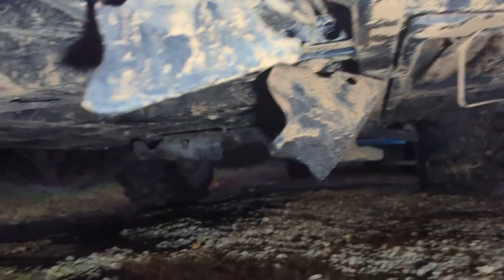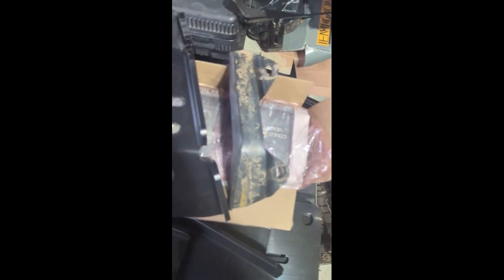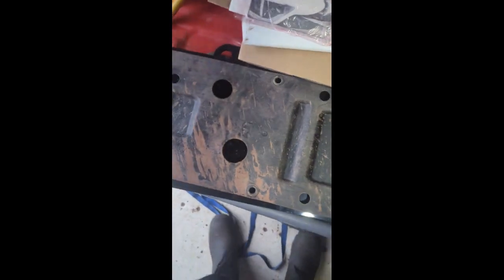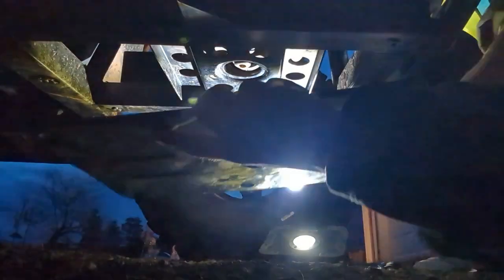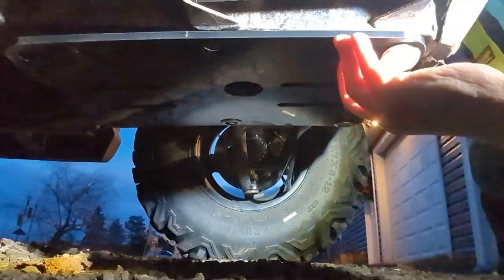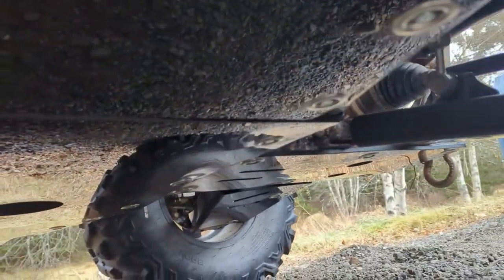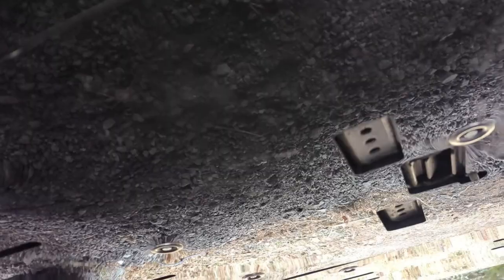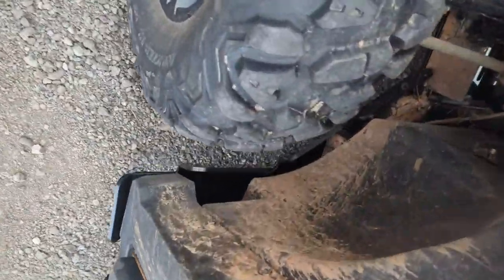CFMoto uForce 600 Skid Plate installation.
installation of a CFmoto skid plate from the CFMoto website on a UForce 600